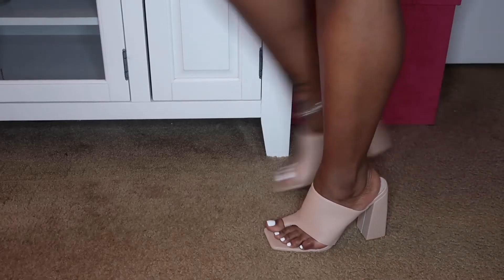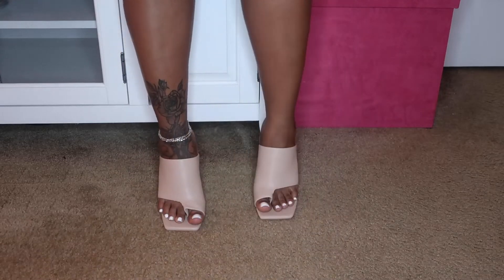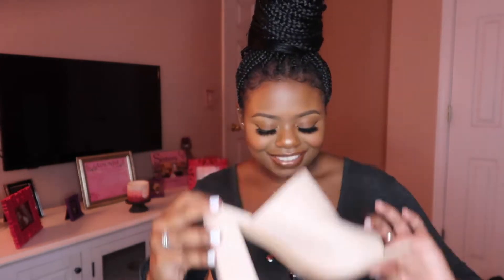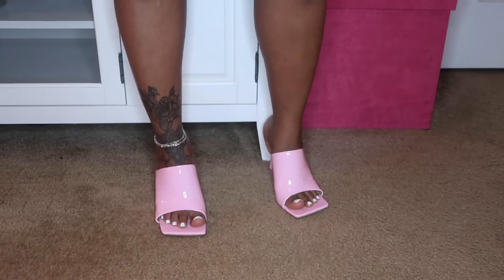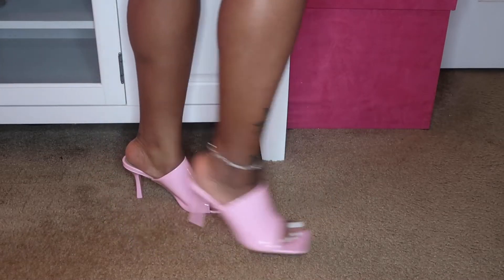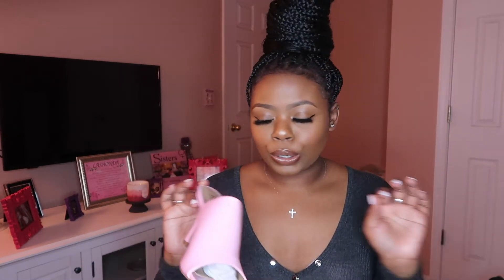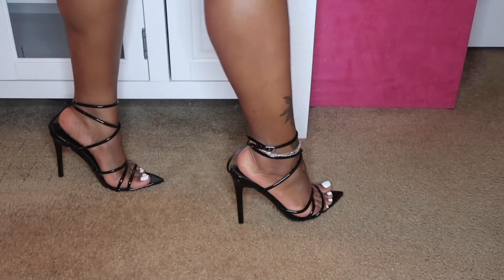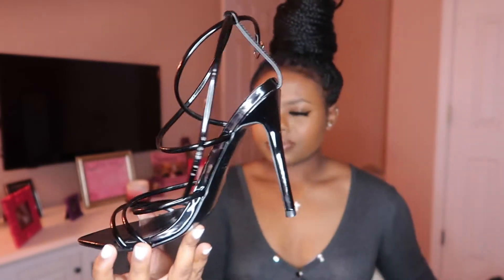FASHION NOVA + EGO SHOES TRY ON HAUL SPRING 2020 | AYANNA L. HILL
Hey lovelys! Picked up some new spring/ summer add ons to my collection of shoes and wanted to share with you guys how they fit. Feel free to comment if you have any questions also dont forget to like, comment, and subscribe if you want more of these style videos I really enjoyed making this video for you guys! love yahhh
Shoes Featured in the Video

Currently out of stock in Clear